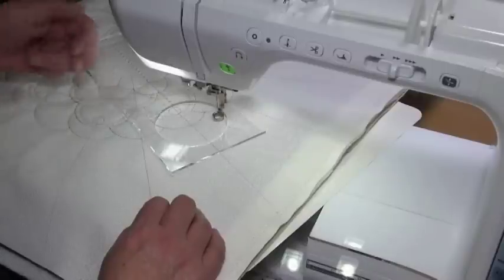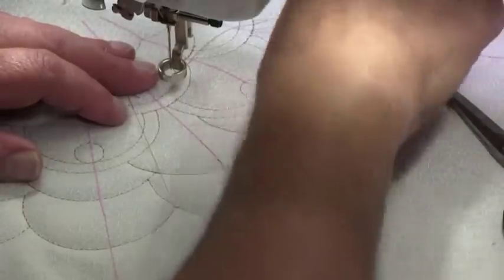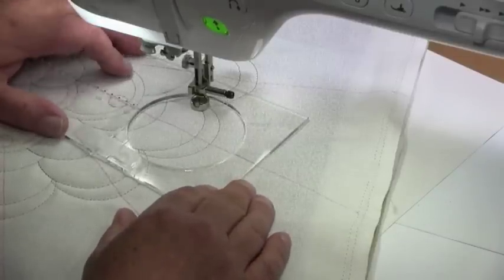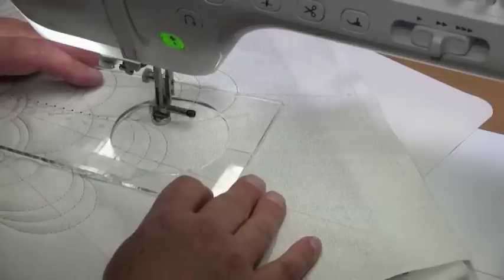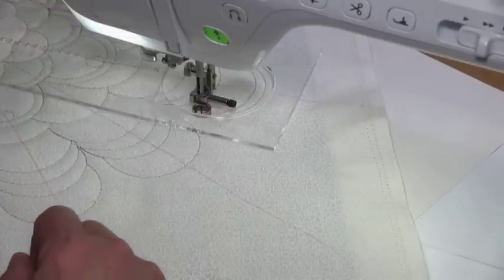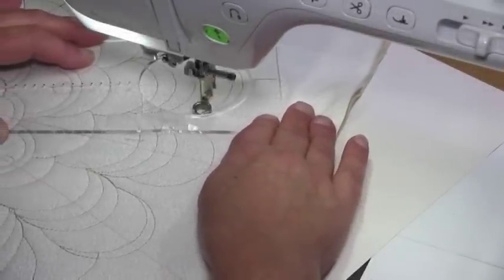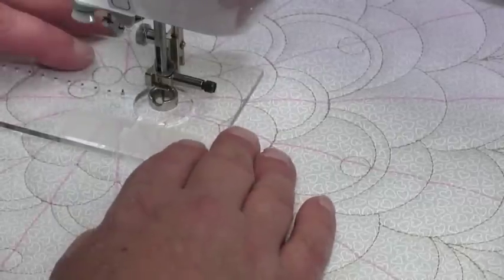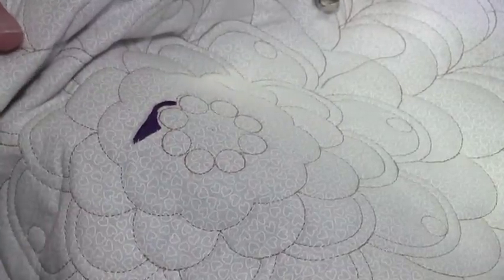Artisan Curves - Circles part 2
Artisan Curves Templates series - How to use these templates on a Domestic Sewing machine. Made by Westalee Design.